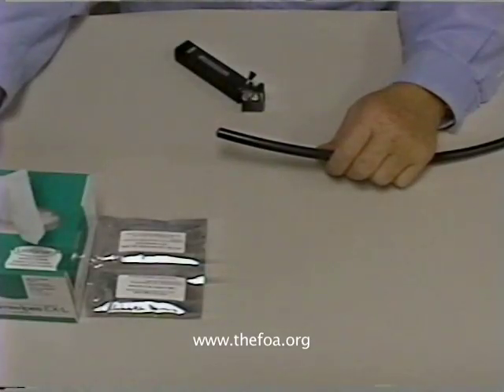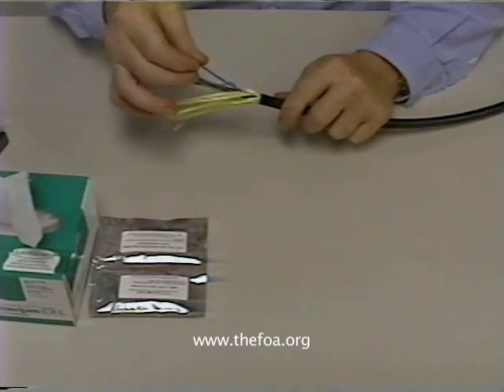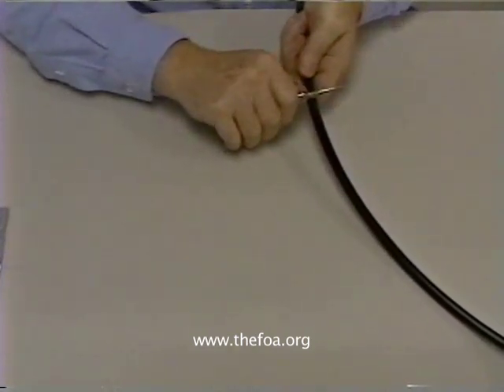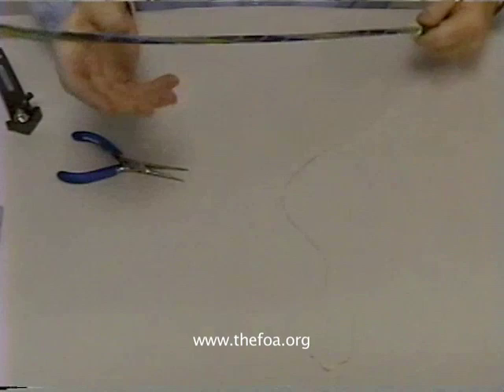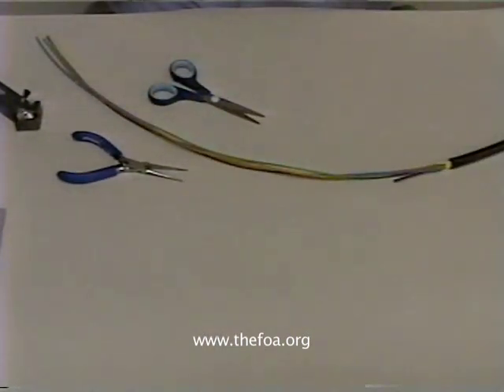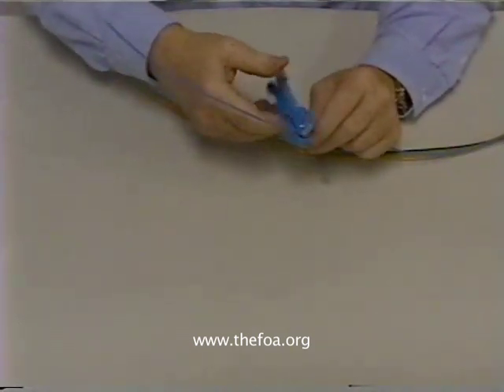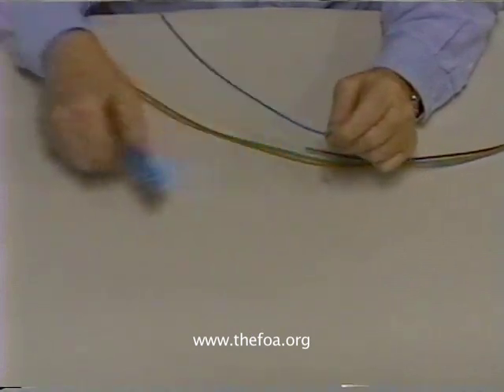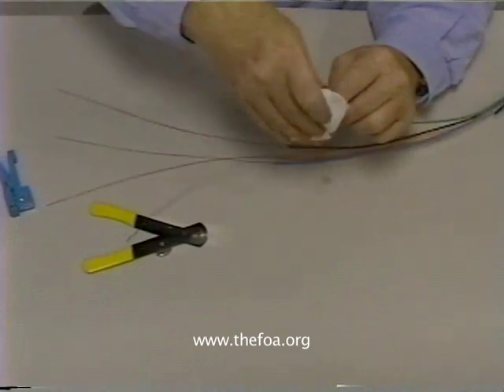Fiber Optic Cable: Part 5 - Loose Tube Cable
Loose Tube
 Cable

Most outside plant cables are loose tube construction. Each tube holds up to 12 fibers. A central strength member gives it more resistance to kinking. Most loose tube cables will include gel or powder for watre-blocking.